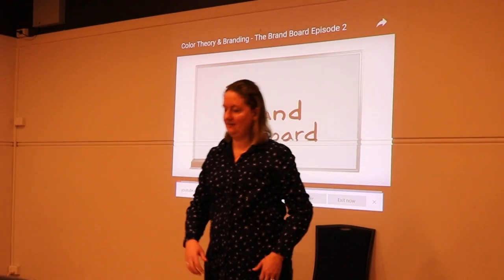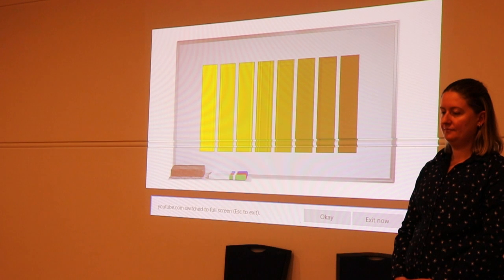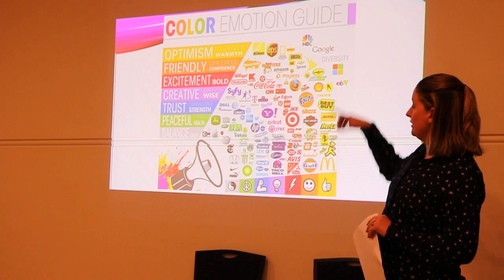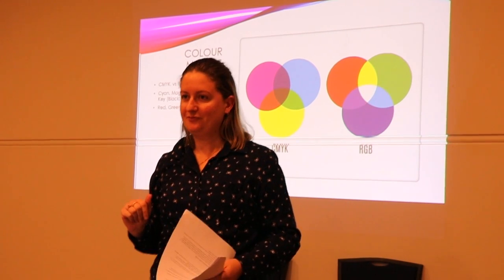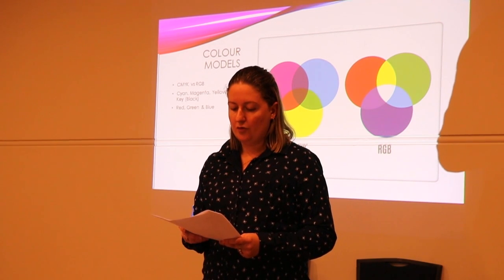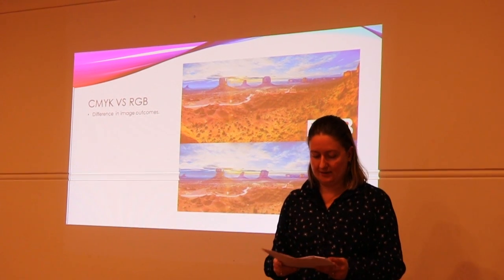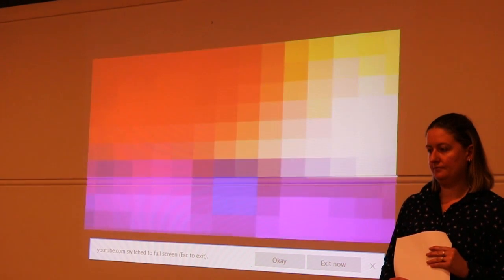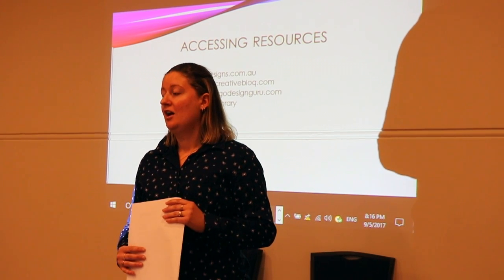OLEARY.samantha_DEL_task1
30 min delivery